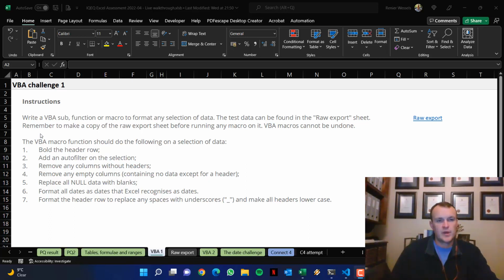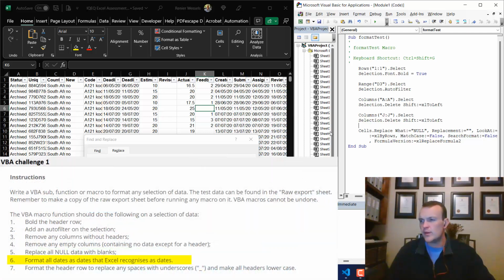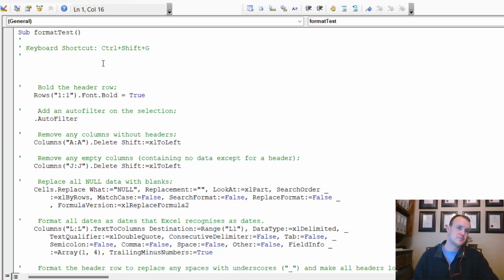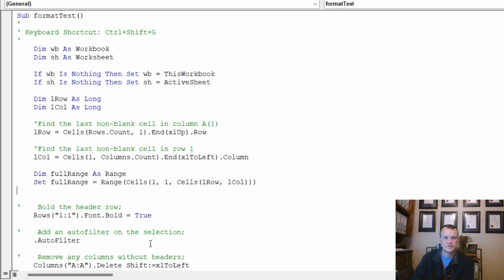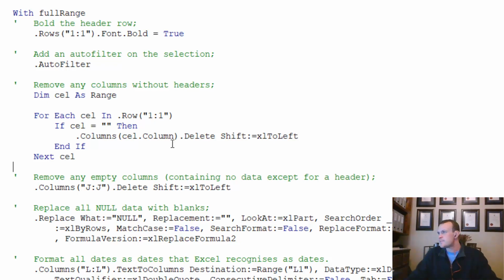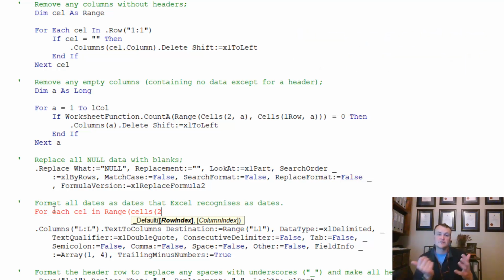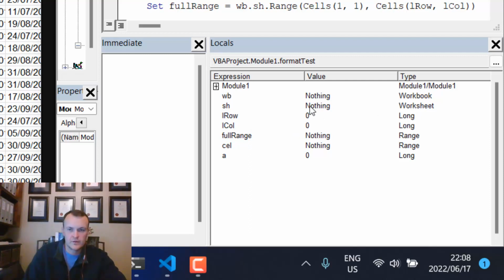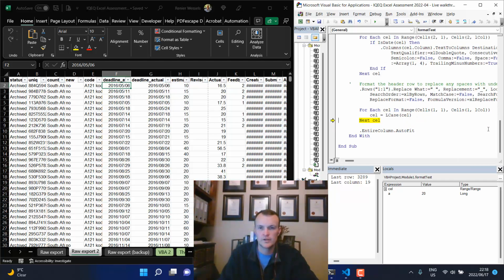VBA 1 explained